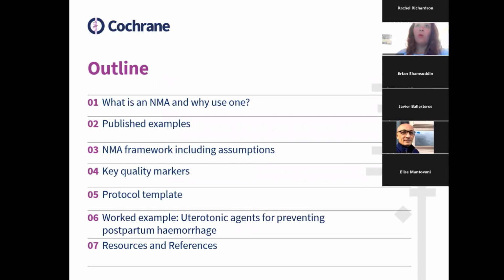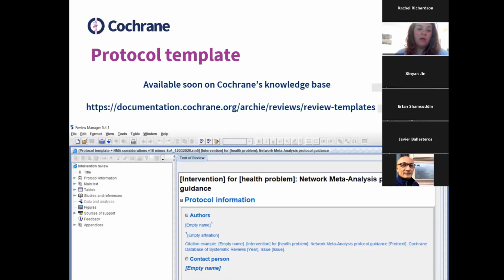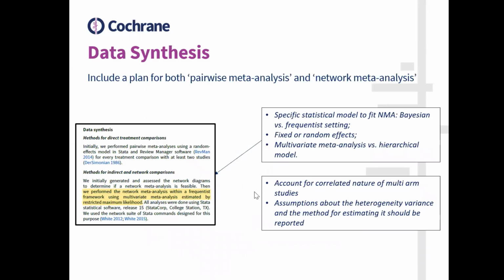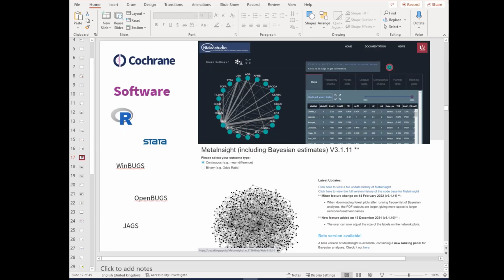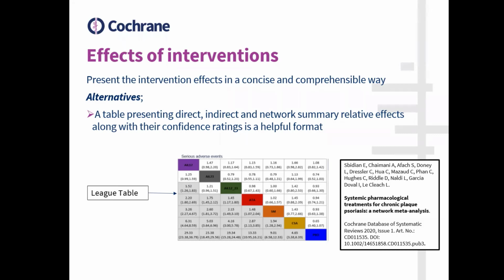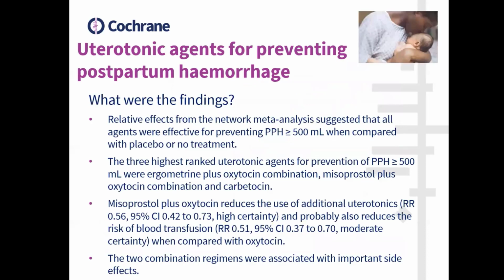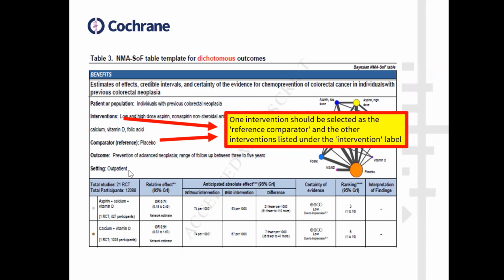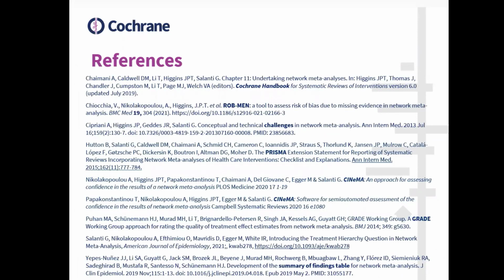Part 1: Presentation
This is the first part of a Methods Support Unit web clinic on "Writing up reviews with network meta-analysis."